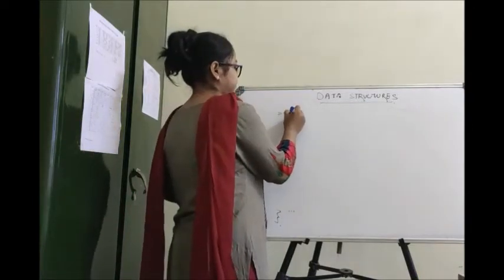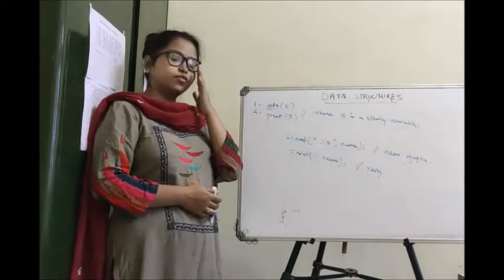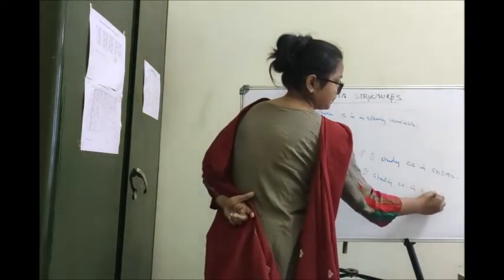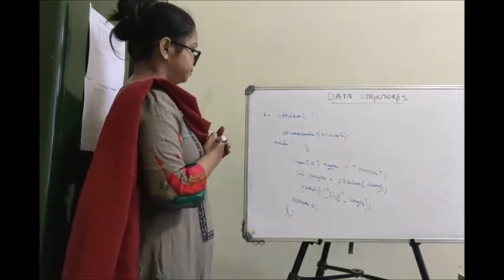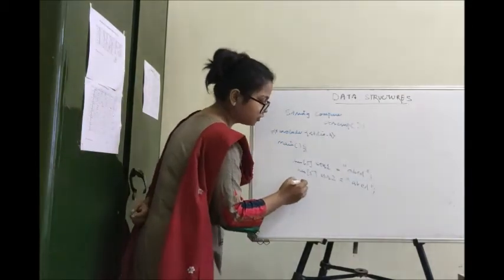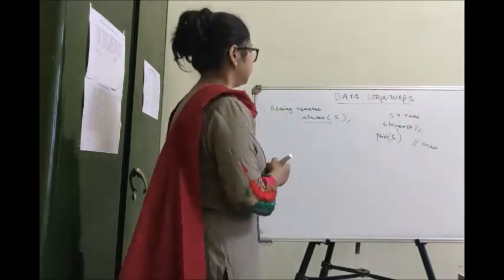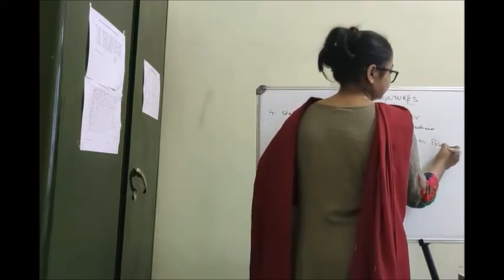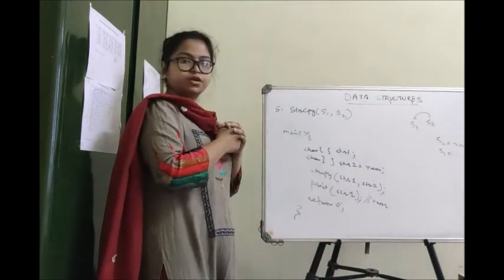String Functions | Data Structures |Diploma in IT Engg.